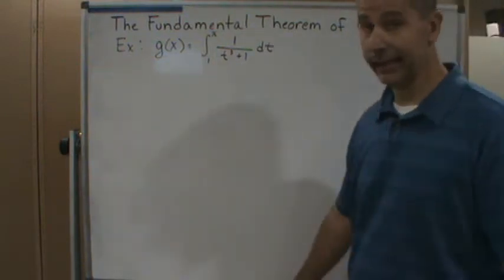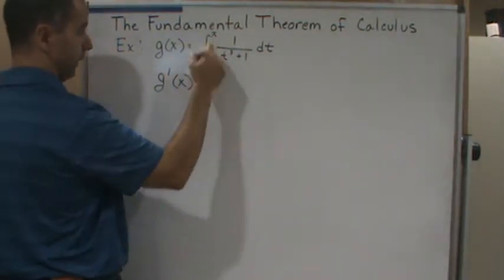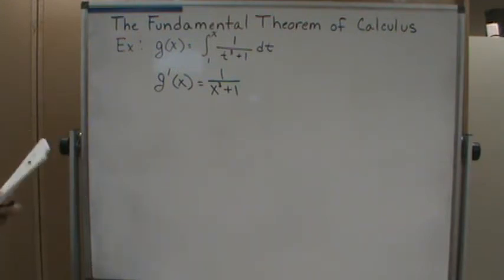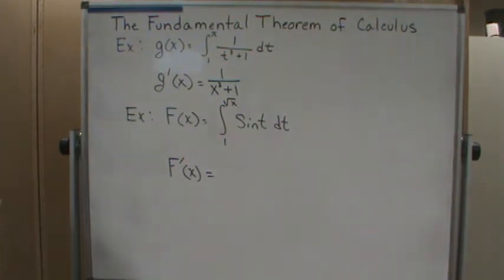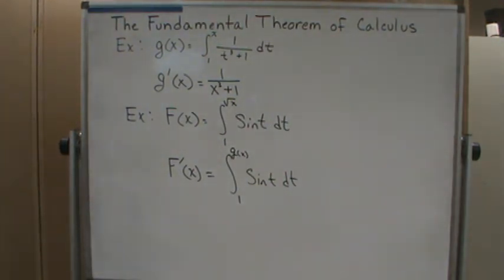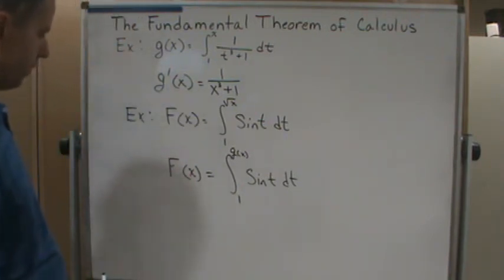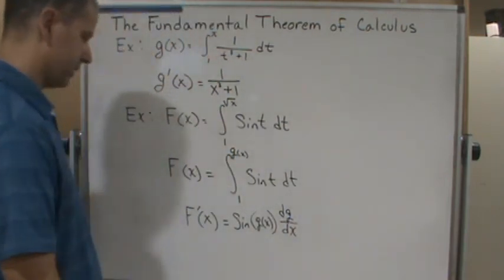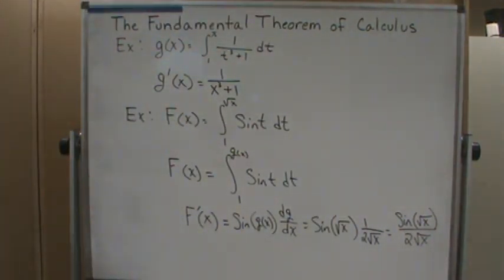Calc1 Sec 5 3 The FTC Theorem2 FTC1 Example1